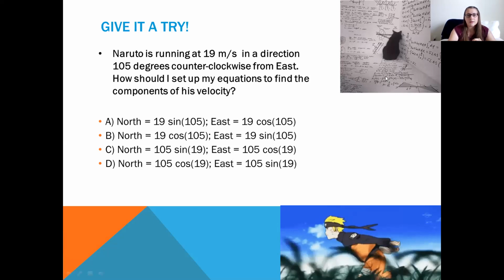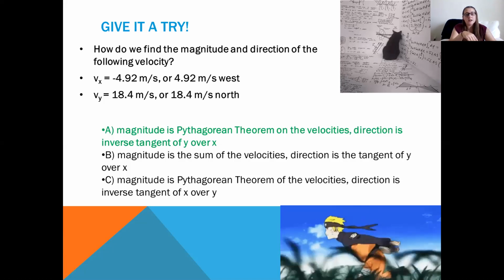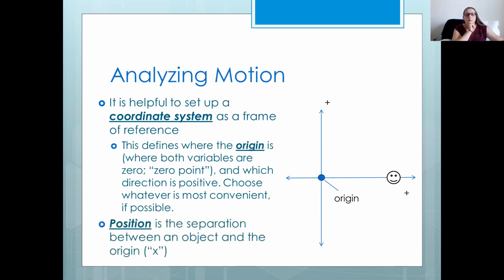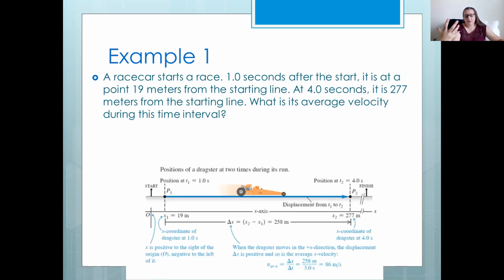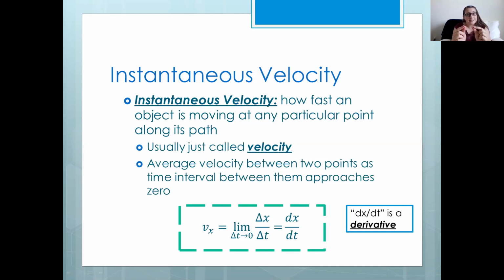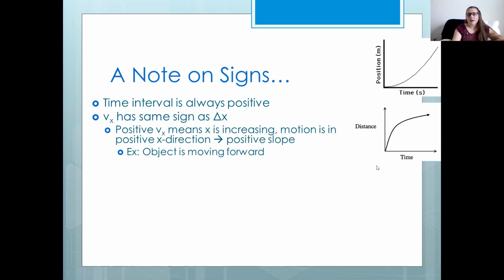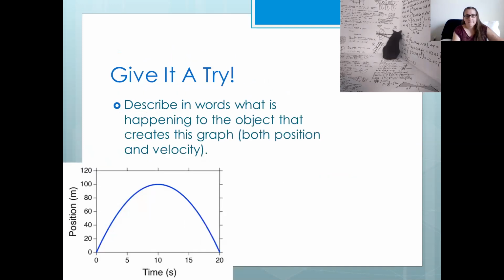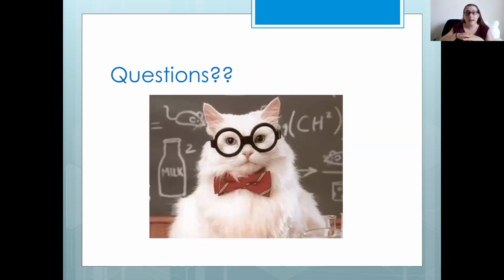Intro Physics Lesson 03: Ch 1/Ch 2-Vectors and Average Velocity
Wrap up of Chapter 1 with a quick self-check quiz, and beginning of Chapter 2 (position-time graphs, average velocity, and instantaneous velocity).